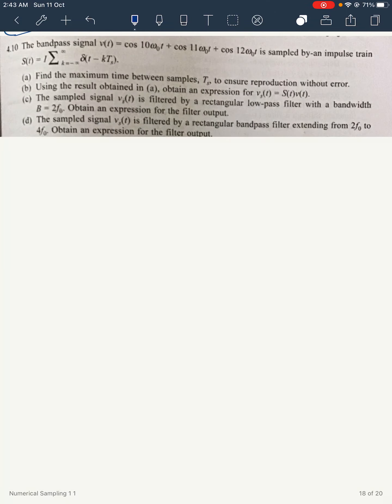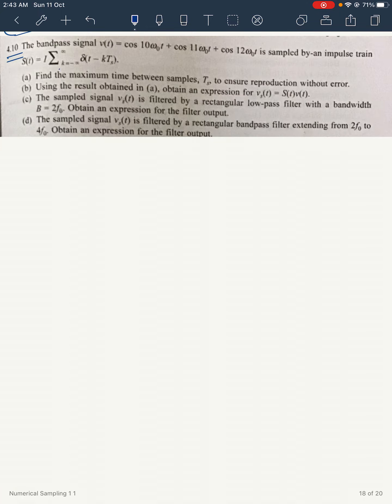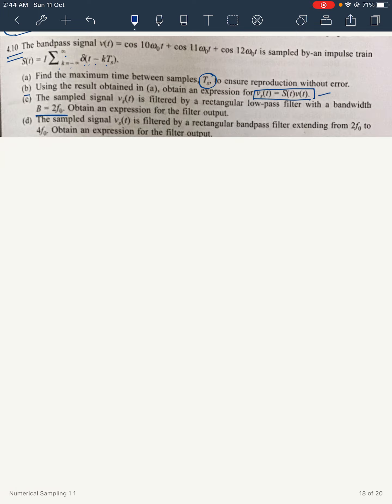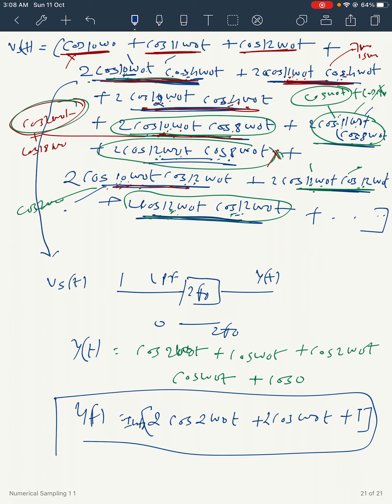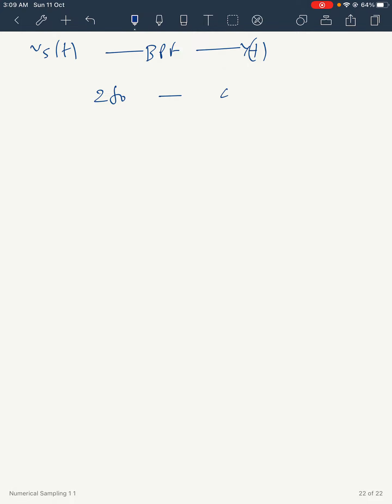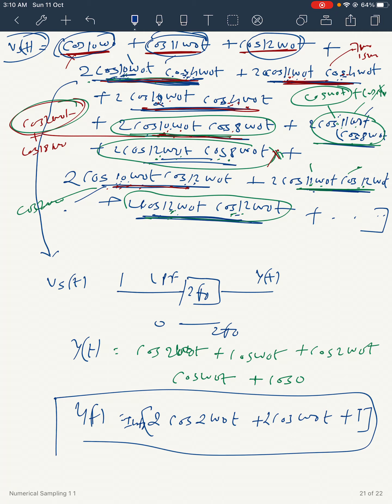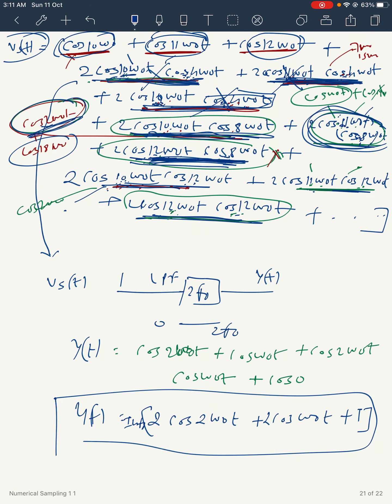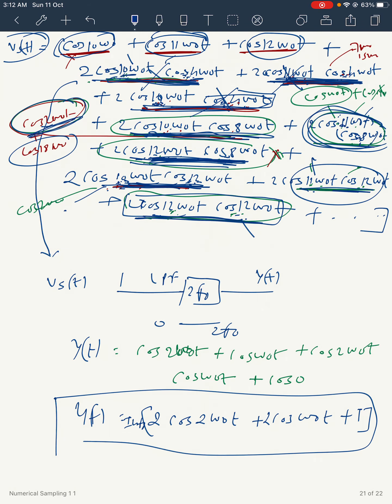Numerical Bandpass Taub and schilling